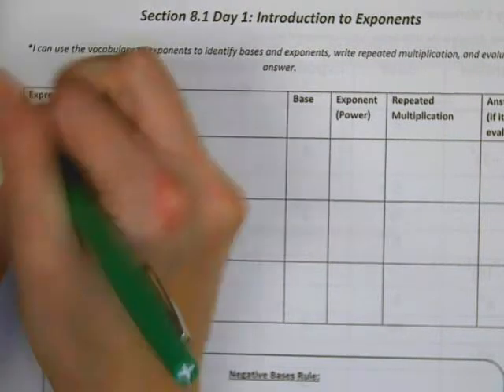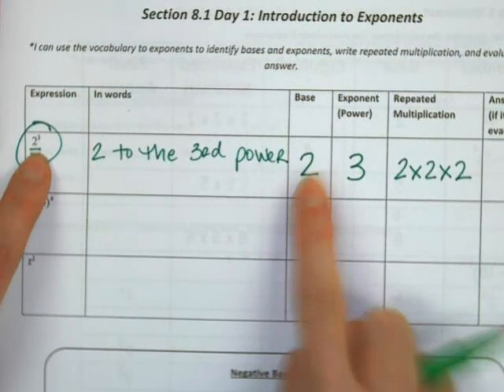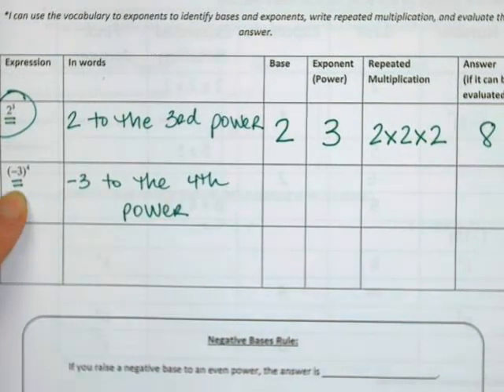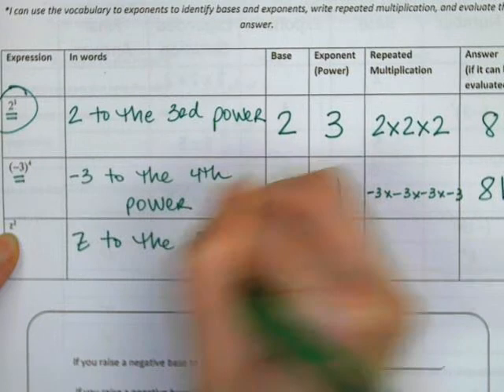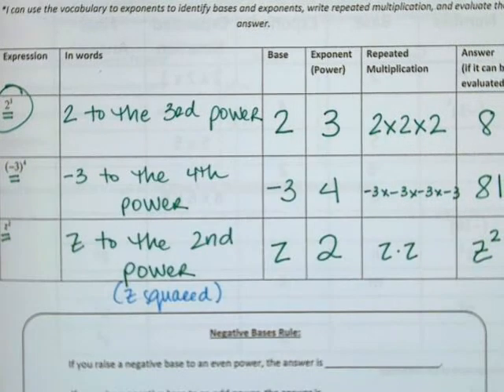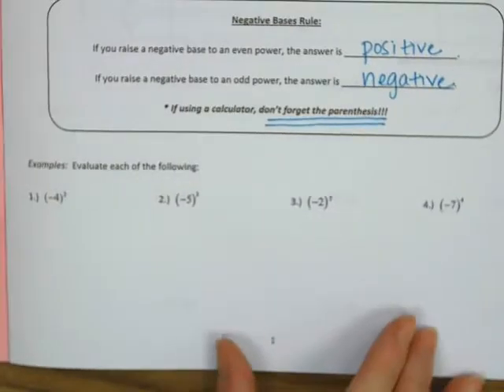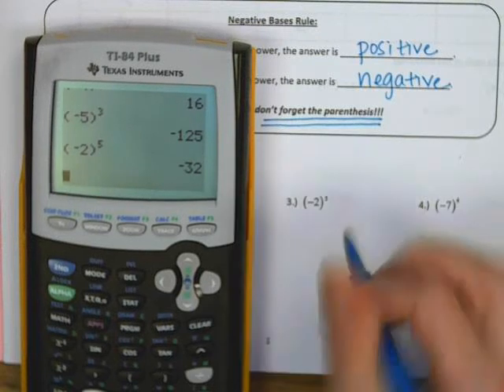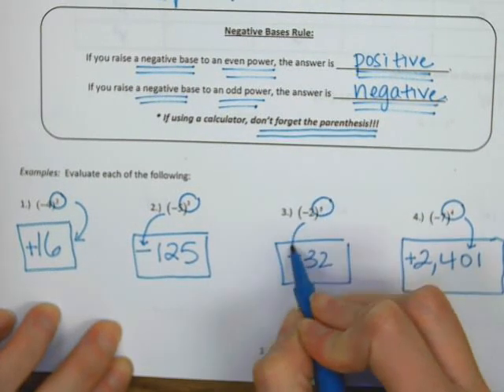8.1 Day 1 Video Notes